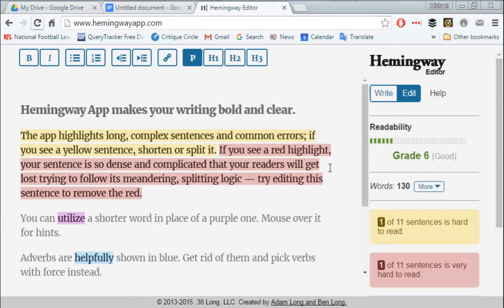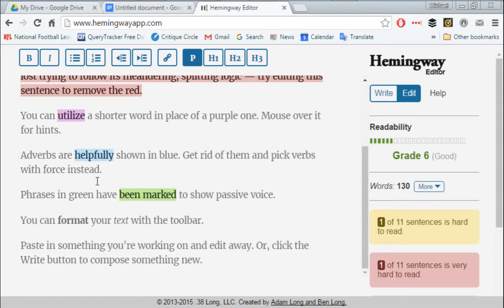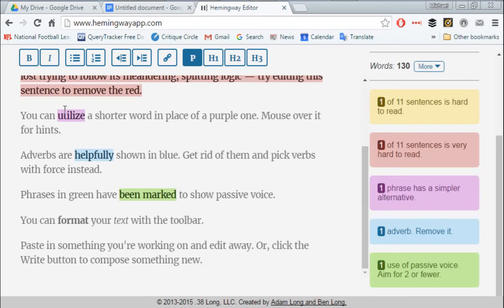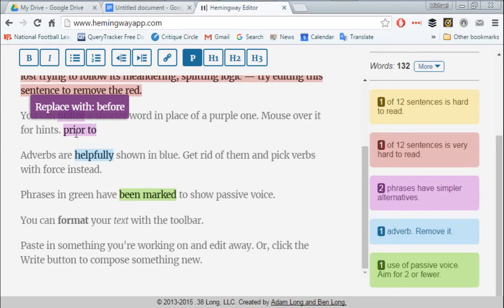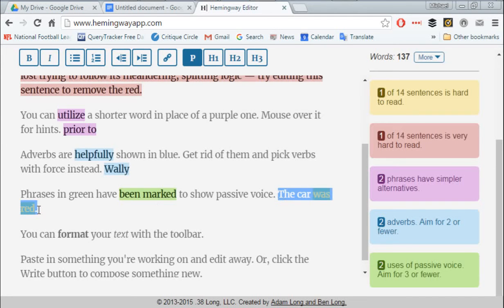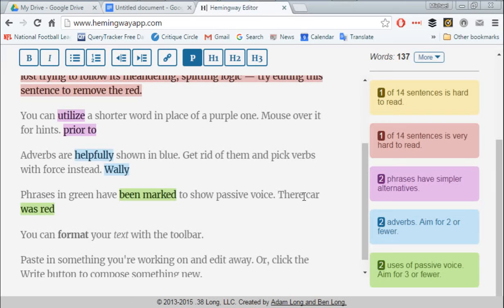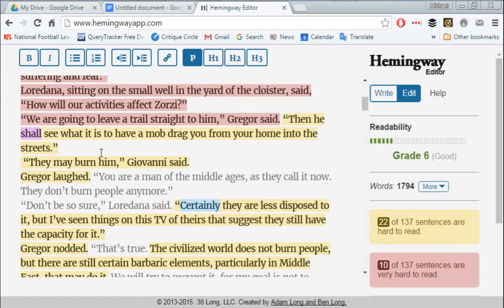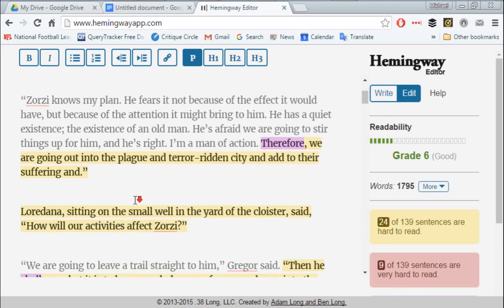Using Hemingway Editor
Introduction to the free online Hemingway Editor